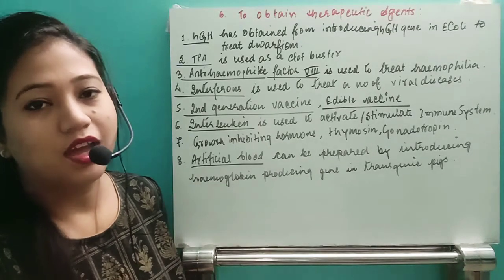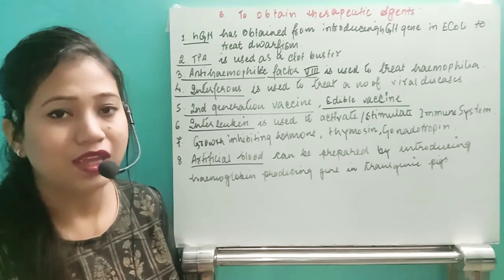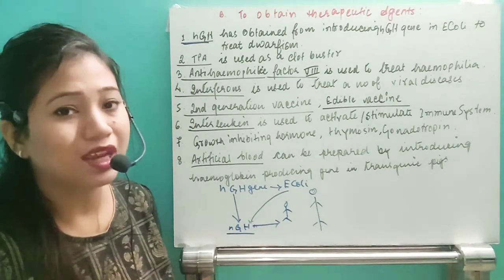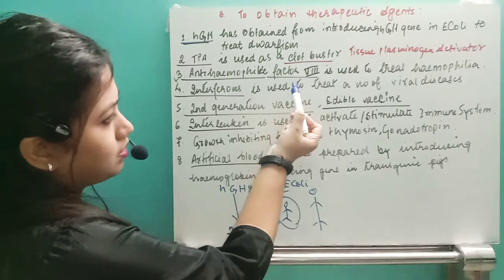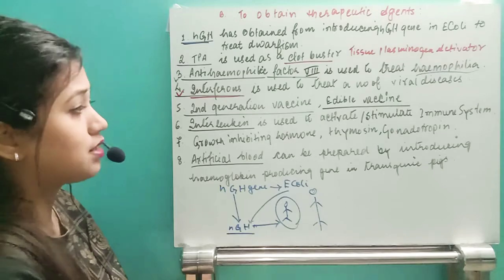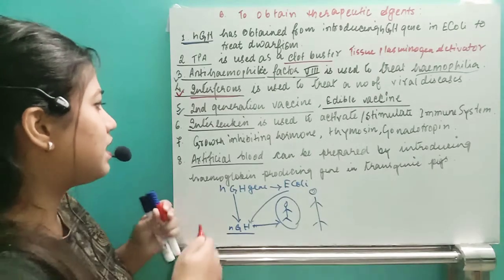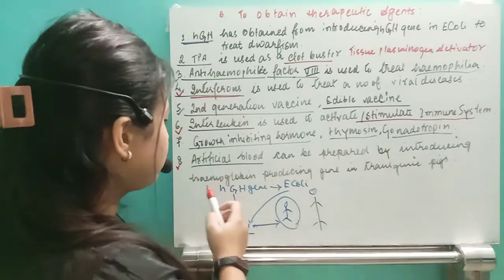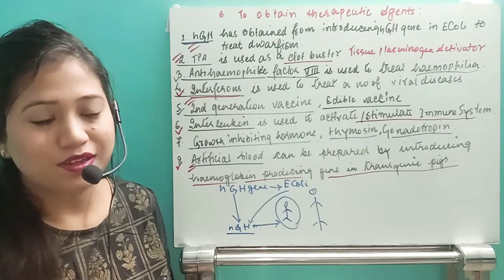to obtain therapeutic agents: in the field of medicine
BIOTECHNOLOGY and it's applications